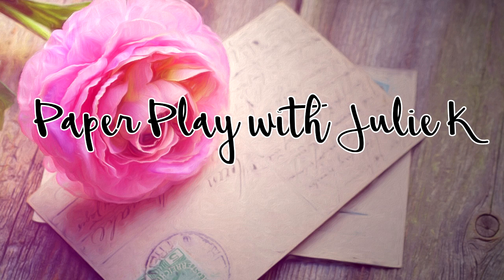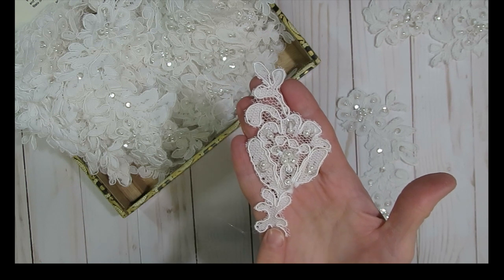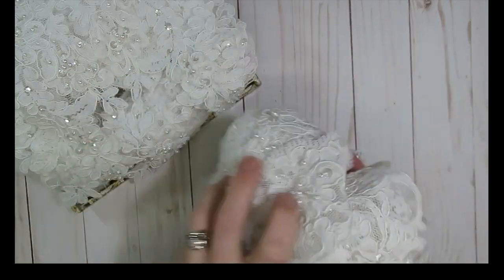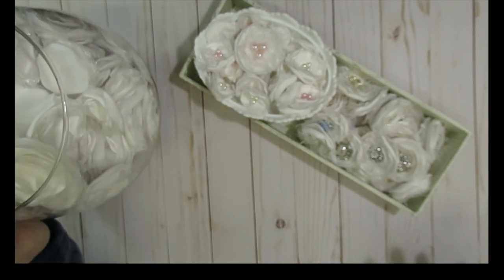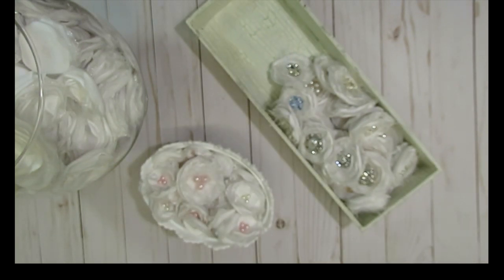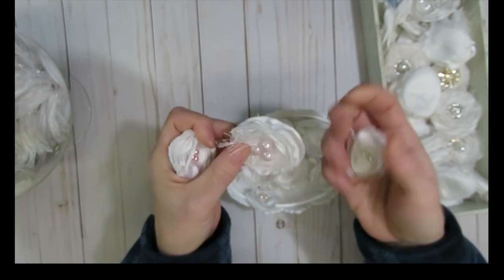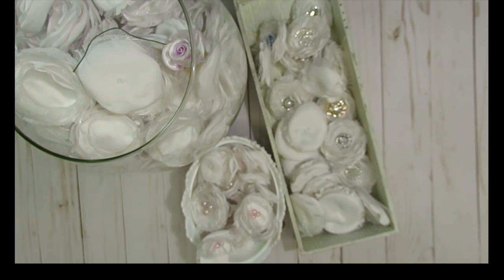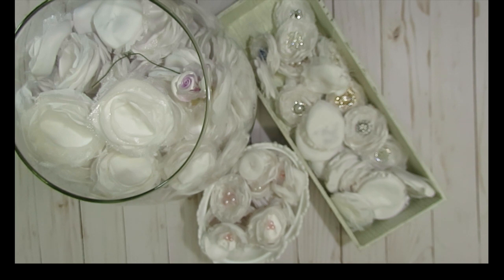Appliques Lace and Flowers from a thrifted bridal train | Giveaway Closed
How many appliques, lace trim and flowers did I create from a thrifted bridal train?

Giveaway Rules for a small prize package of handmade flowers and appliques shown in this video.
1. Must be 18 years of age or older
4.  I must be able to mail to your country from the USA.  You are responsible for any taxes or duties.

I will draw a winner in approximately 2 weeks.  I will announce giveaway closed on the title of this video.  Pending will be when I have officially drawn a winner, and closed when the winner has come forward.  If the winner does not come forward a new winner will be drawn.